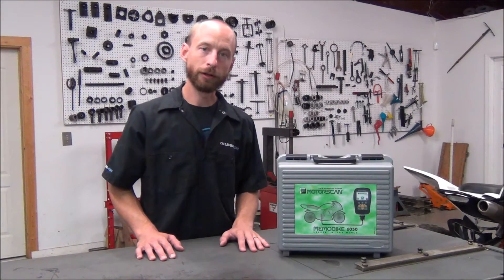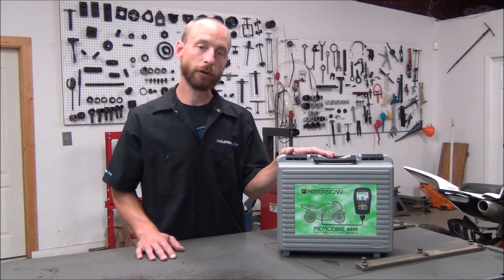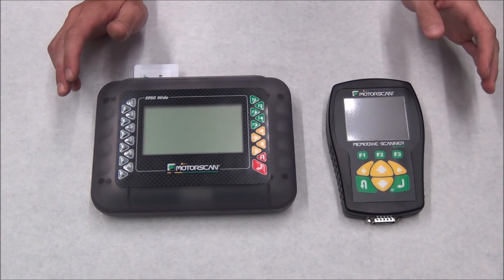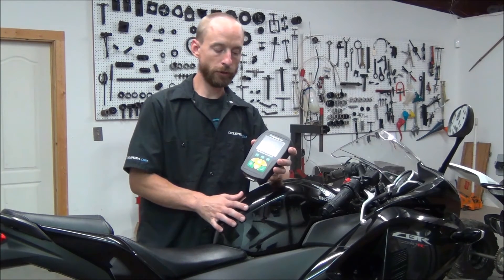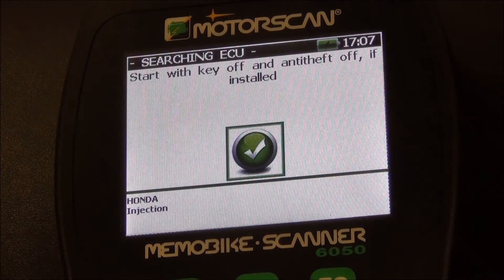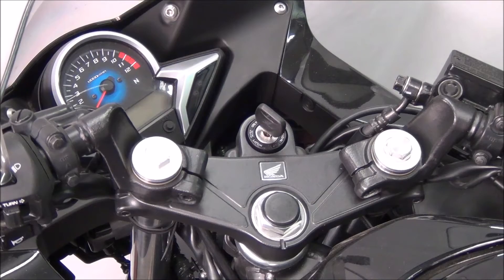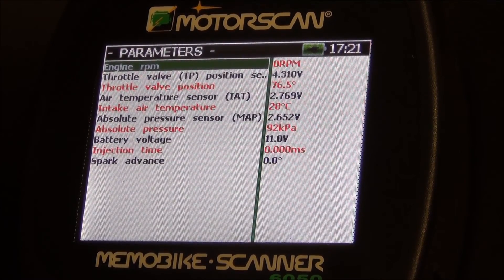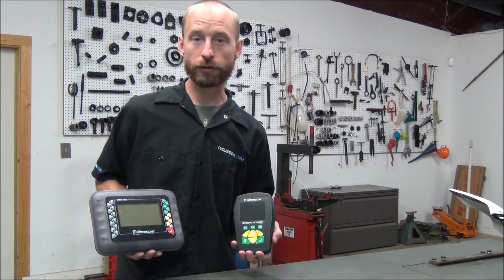Motorscan 6050 Scan Tool - Motorcycle Diagnostics with Scan Tool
Cyclepedia reviews the Motorscan 6050 Motorcycle Scan Tool. If you need to diagnose or reset trouble codes this scanner will let you do it.